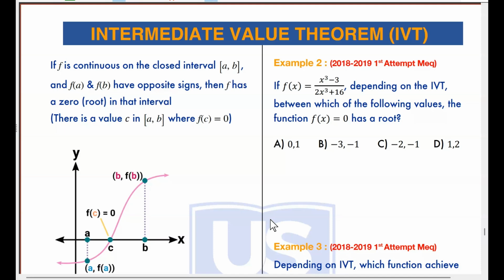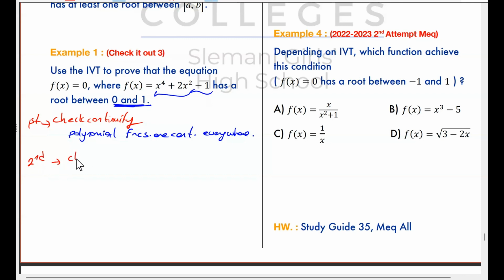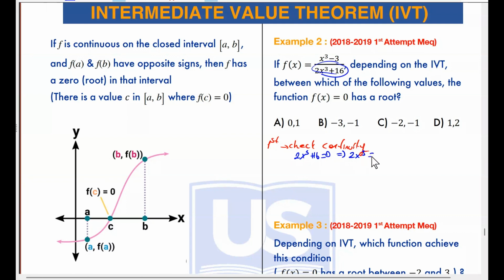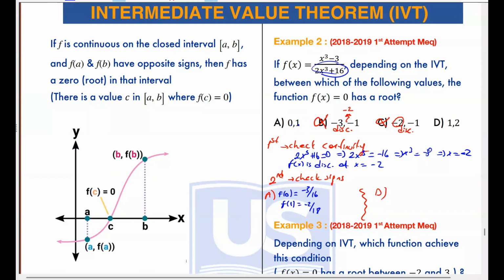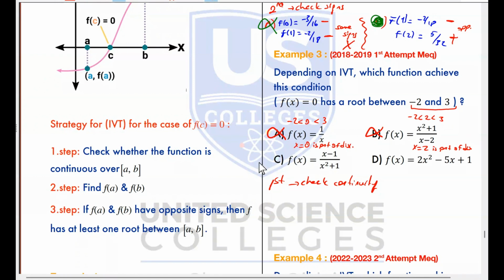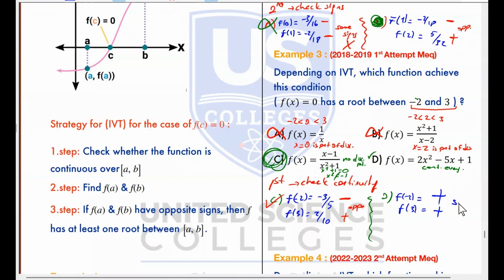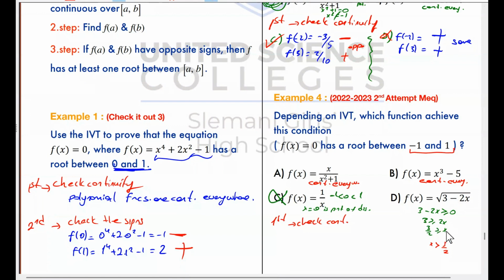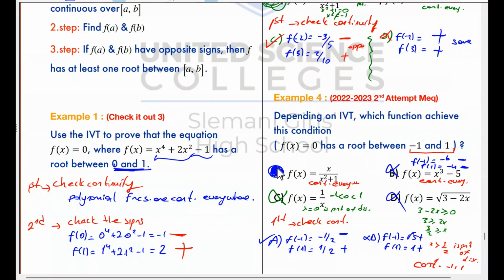Intermediate Value Theorem(IVT)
Calculus/
Chapter 2/Section 4
Limit/